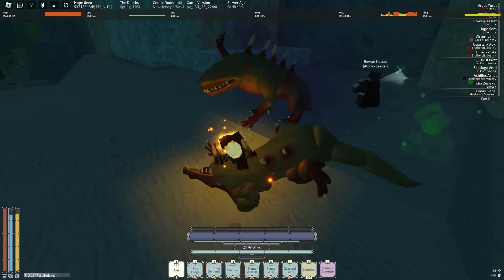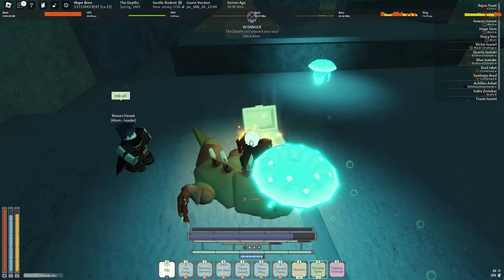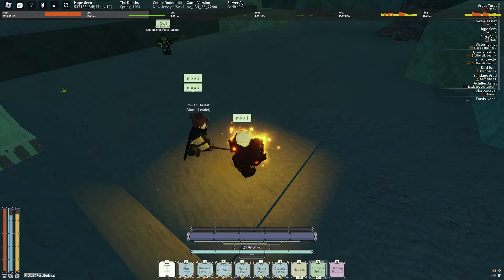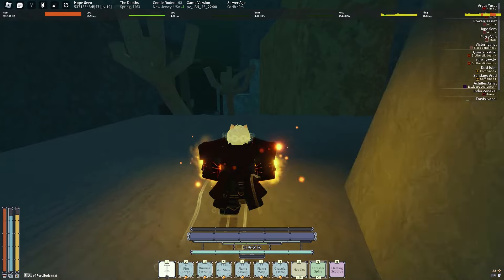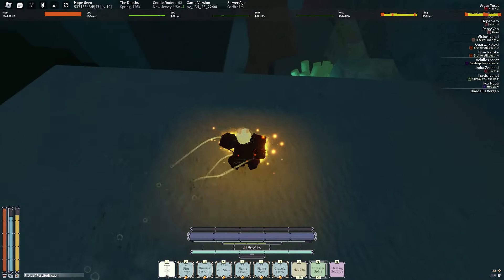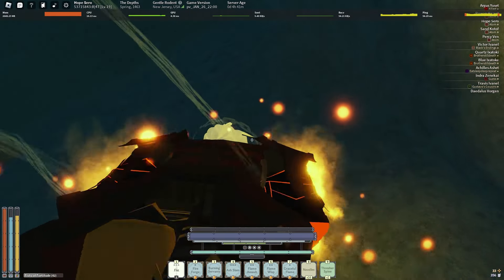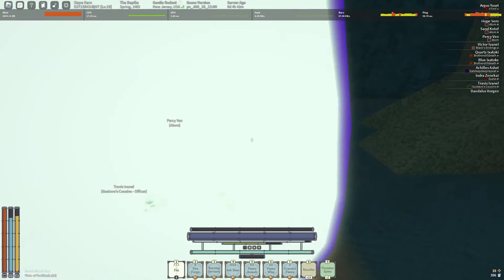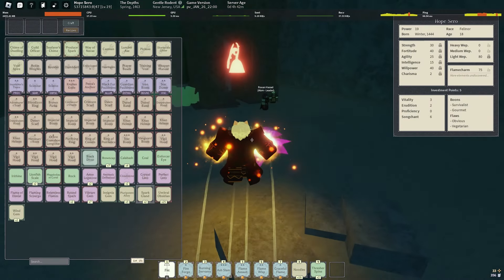The Gran Sudaruska | Deepwoken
This Gran Sudaruska Guide is meant to help people who are new to Gran Sudaruska or who are returning to Gran Sudaruska learn the basics and some talents that might help them in their build. If you did enjoy this guide make sure to Subscribe so you don't miss when I post another video, Like this guide so other people who may need it can see it in their Home page make sure to comment down below if you have a Gran Sudaruska and make sure to most importantly have a great day and see you guys in the next video.